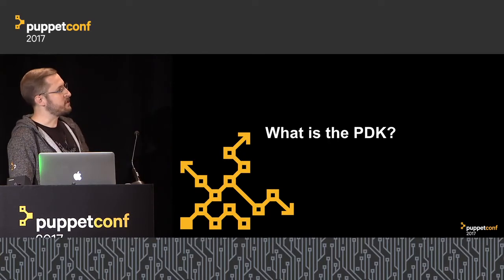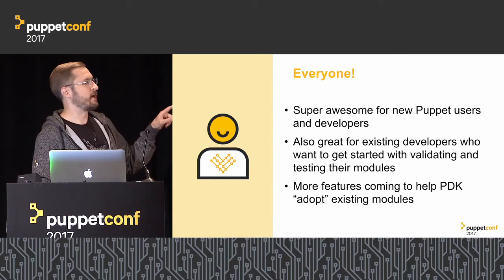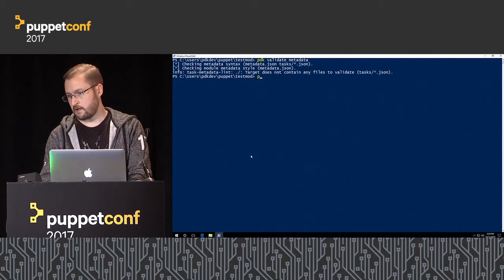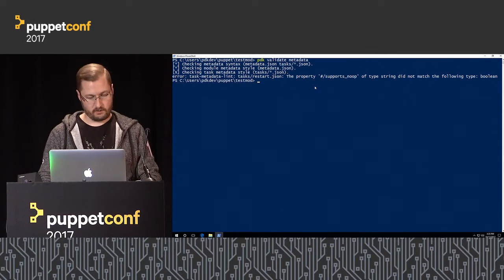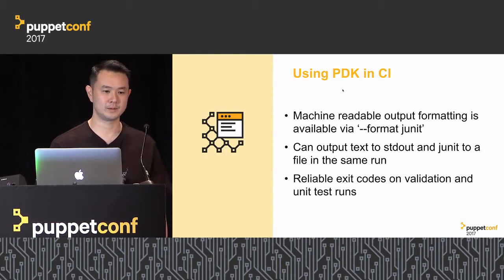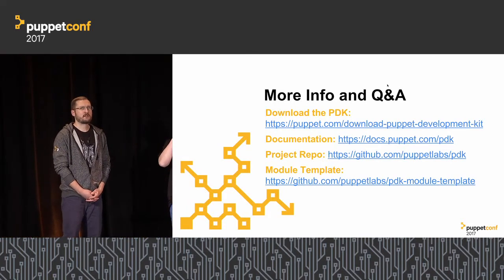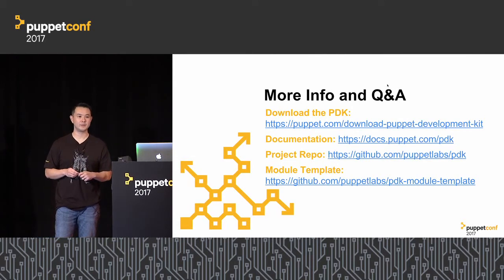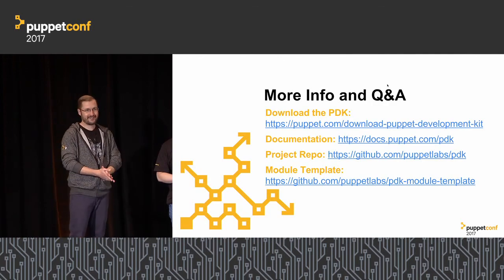Puppet Development Kit: A Seamless Workflow for Module Development and Testing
Bryan Jen, Puppet
Jesse Scott, Puppet

For too long, creating and testing a new module required you to go find and learn tools and techniques on your own. Today the new Puppet Development Kit (PDK) gives you tools and workflows to make module creation, testing and maintenance easier. In this talk, you'll learn about the tools PDK provides, module development and testing workflow and where we’re headed next with the PDK. After the talk you'll have a prescriptive path for: * How to start new module development * How to move existing modules to the SDK workflow * Which tools are provided, how they provide value * Where to start with testing your modules